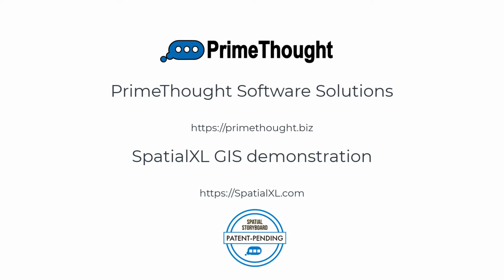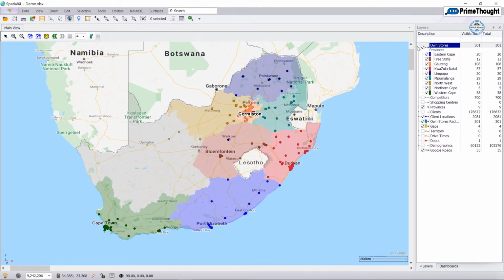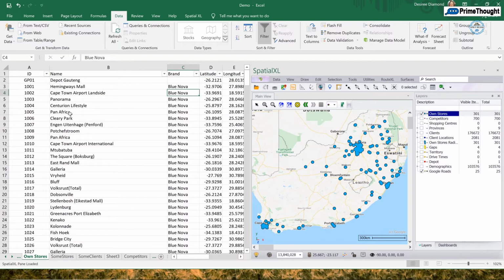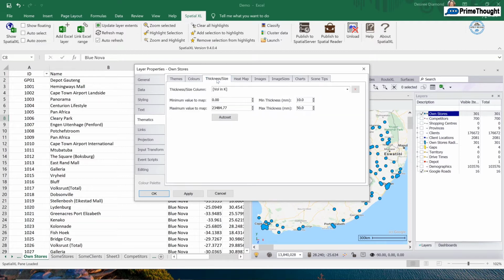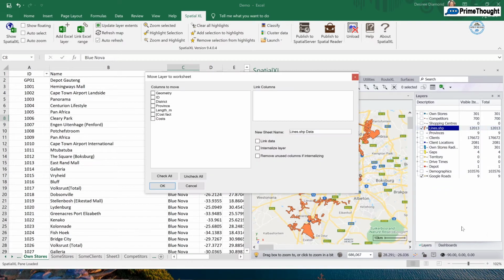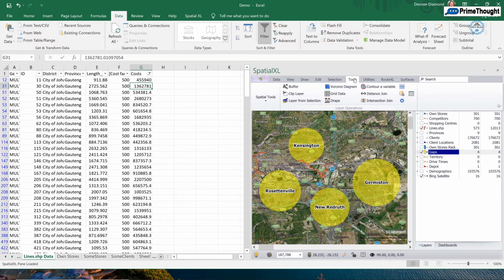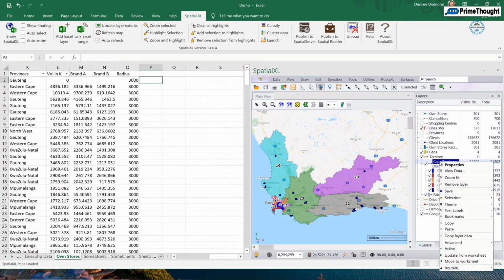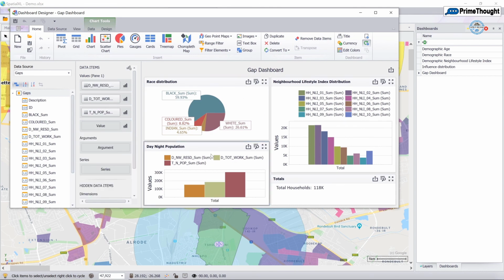GIS in Excel with SpatialXL Feat StoryBoards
This is a general GIS demonstration using SpatialXL to load data from shapefiles, load point data via Excel and other GIS analytics functions by using SpatialXL by PrimeThought Software Solutions.  Also featuring Spatial Storyboards (patent pending).